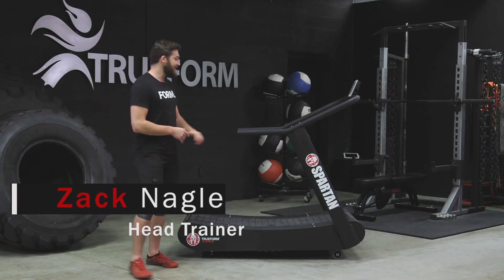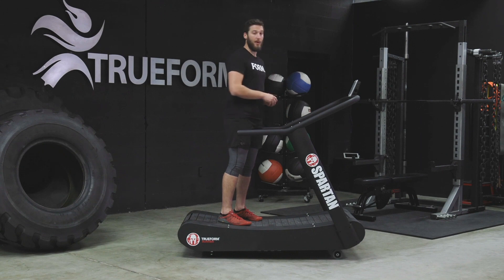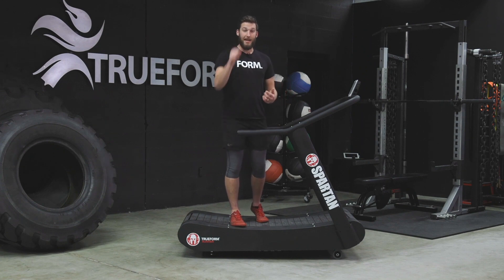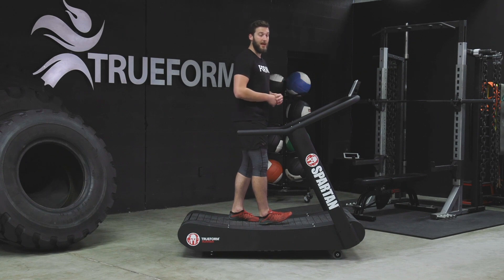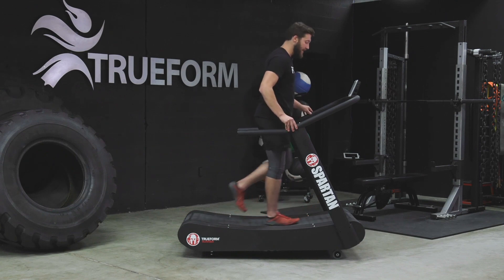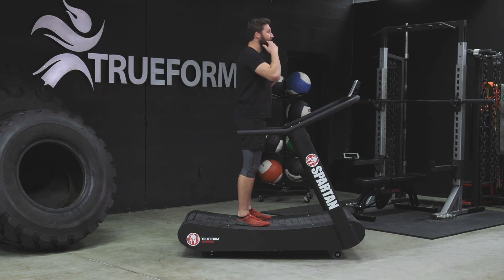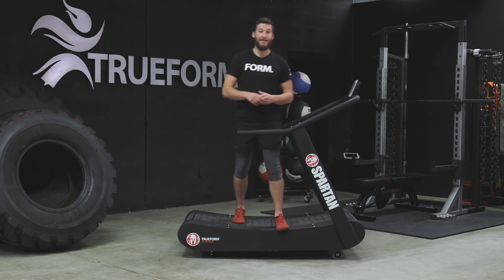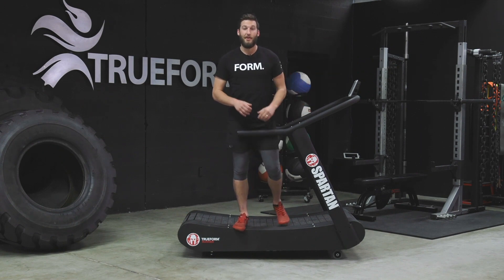Proper Walking Form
The TrueForm is a great tool to teach and reinforce not only running form but proper walking form too!